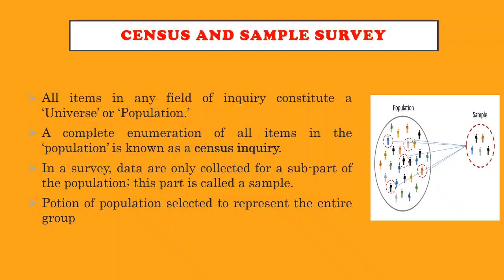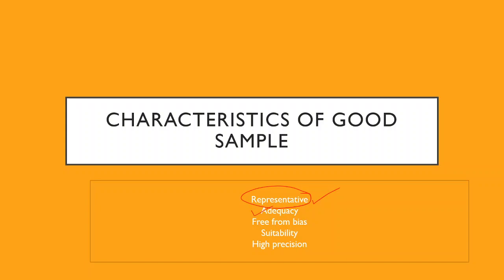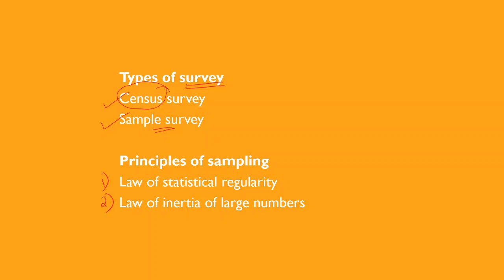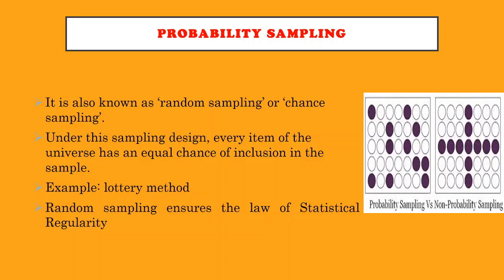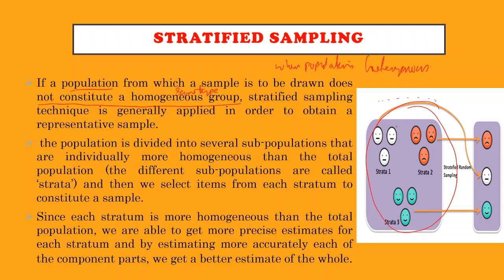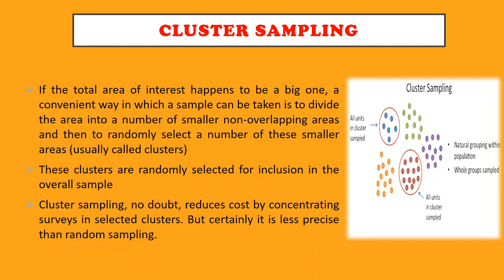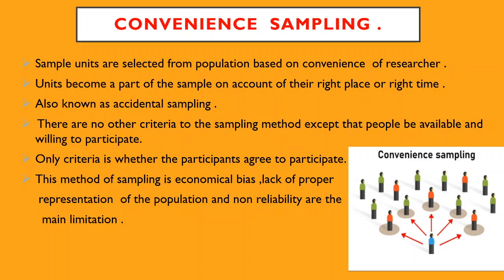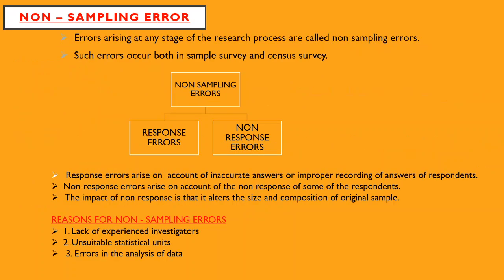Sampling Techniques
This video explains population, sample, sample frame, survey: census survey and sample survey, sampling techniques and sampling error